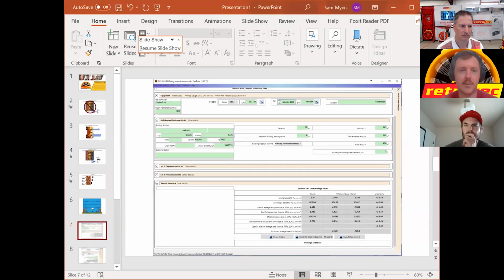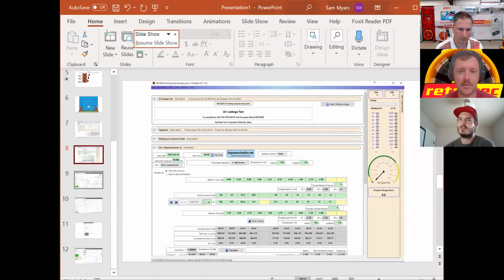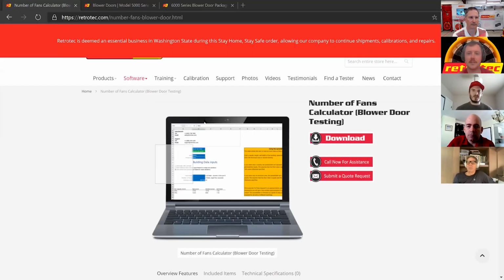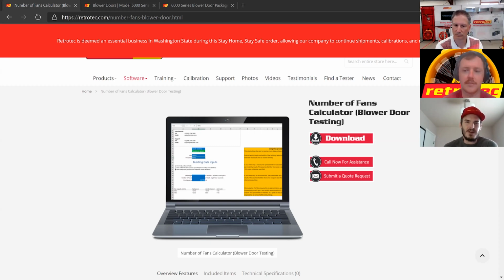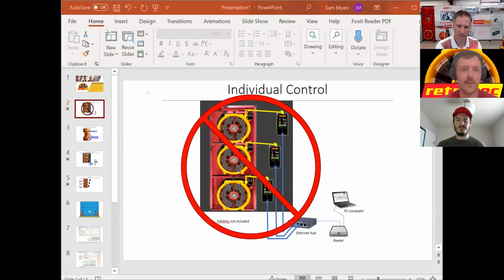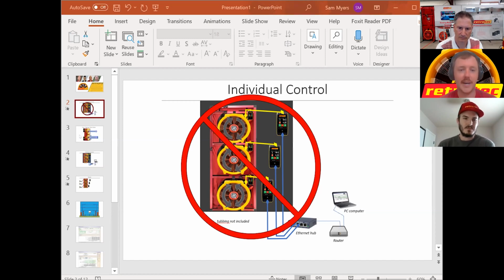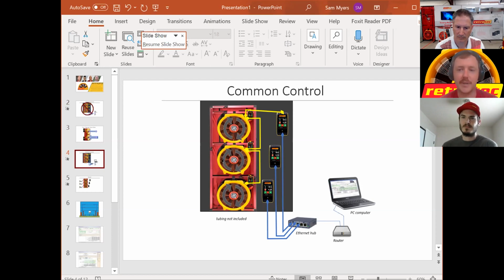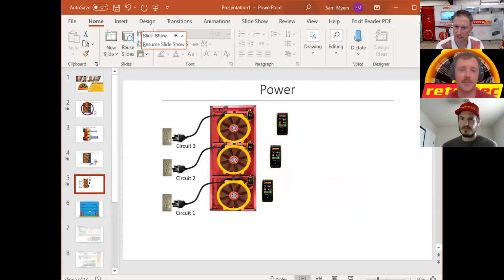"Ask Us Anything" Retrotec Webinar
A special webinar where Retrotec answers questions from the audience. Panelists include CEOs Ben Walker and Darren Kennedy, former owner Colin Genge, and airtightness experts Sam Myers and Lee Canegaly.